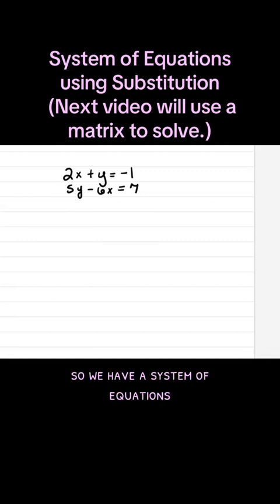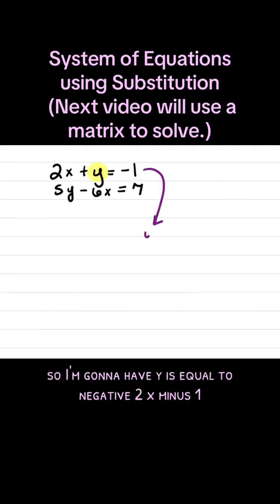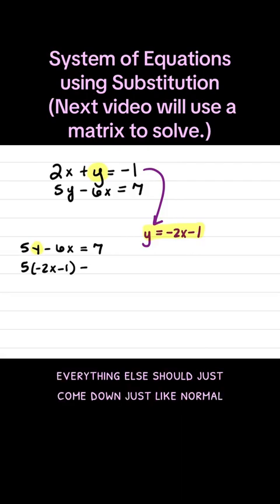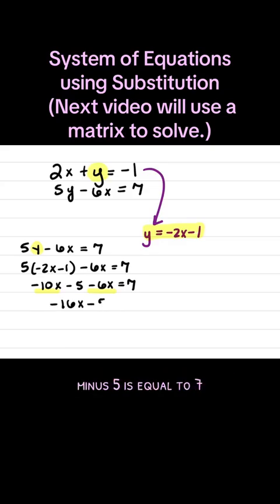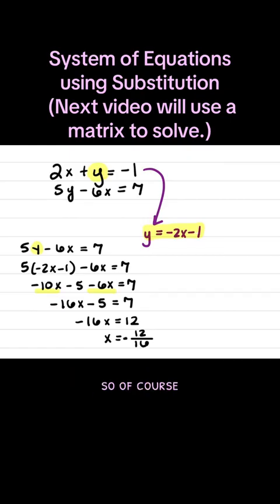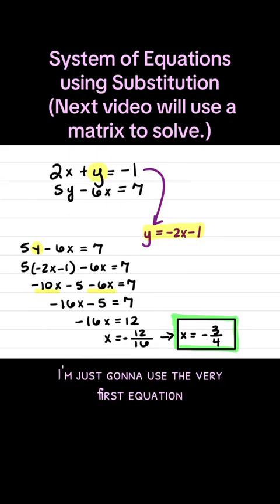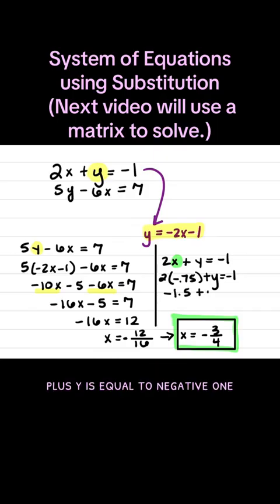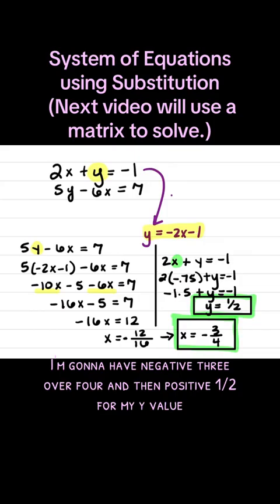Systems of Equations - Substitution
The Substitution Method